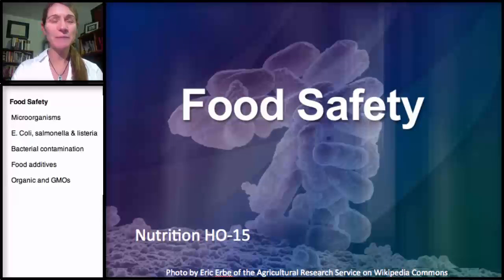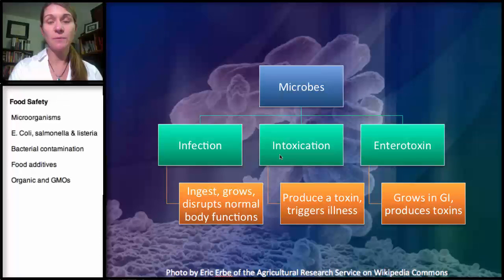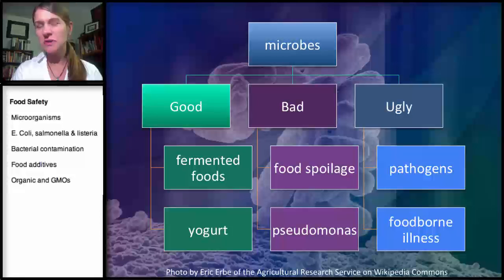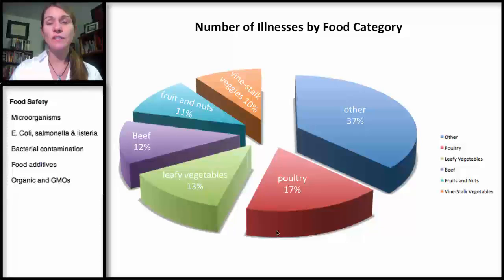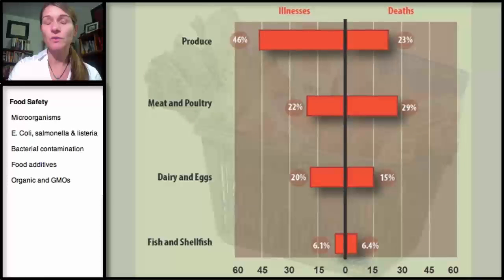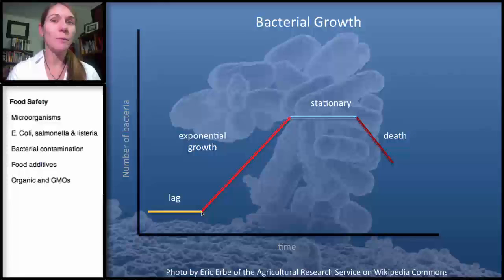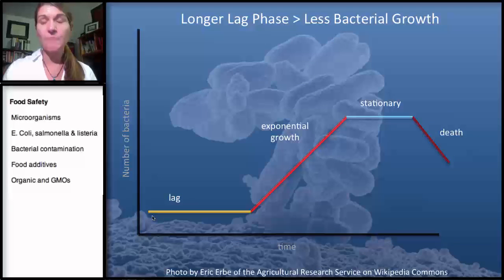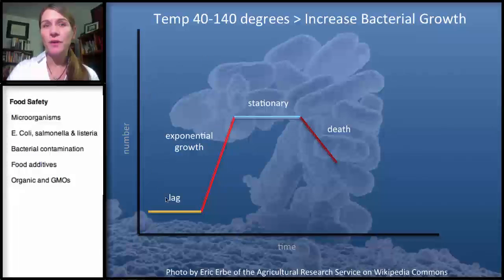13.1 Food Safety & Microorganisms